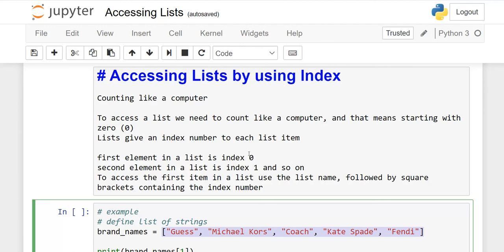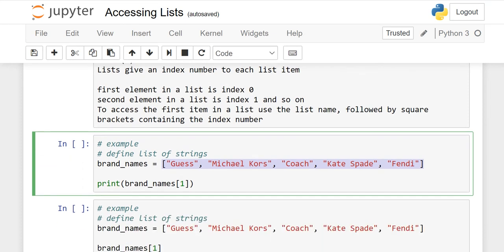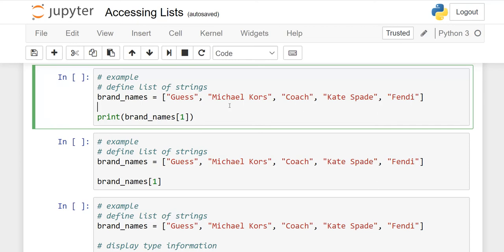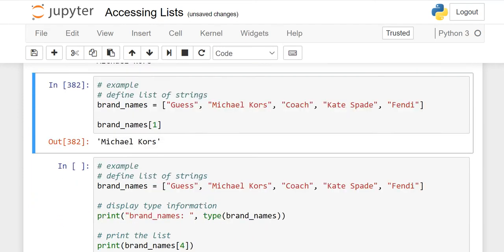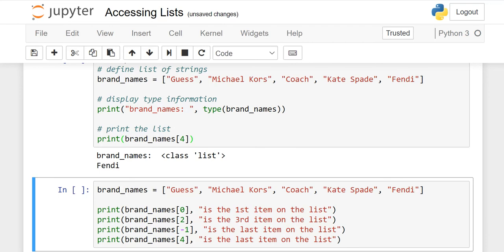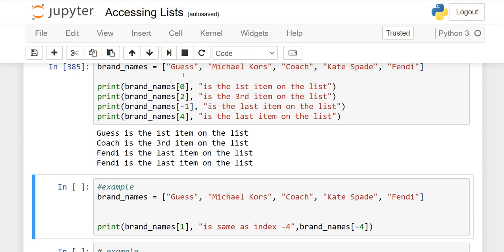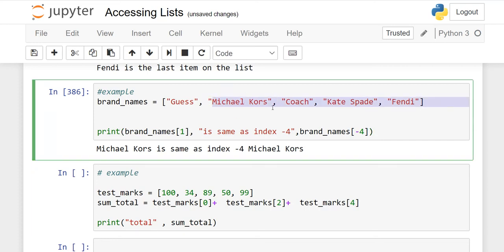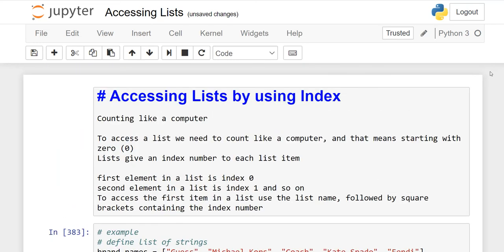Accessing Lists by using Index